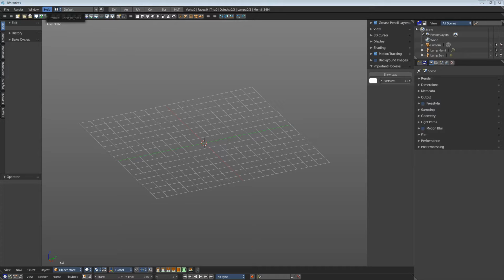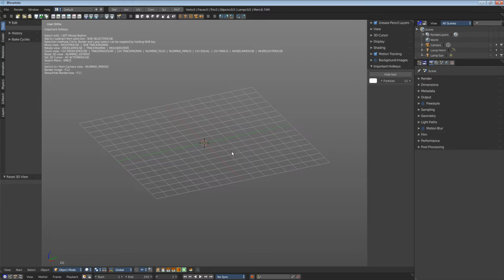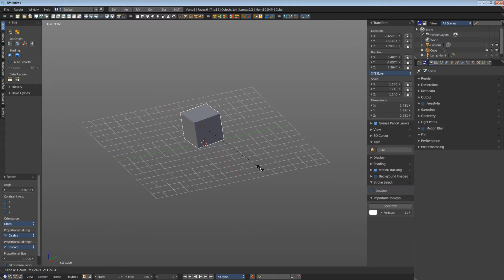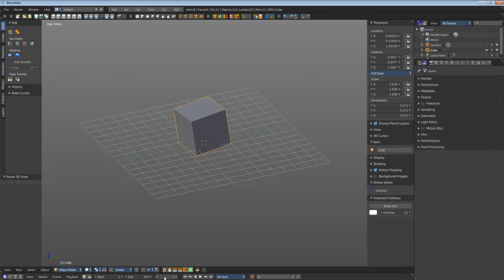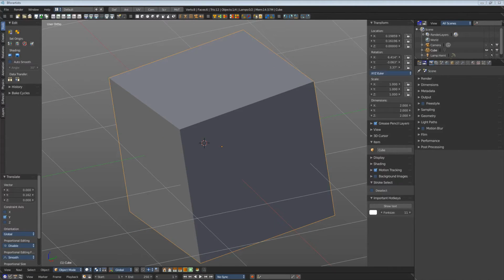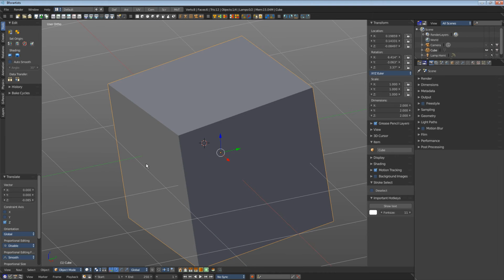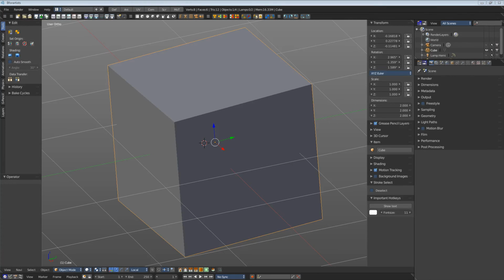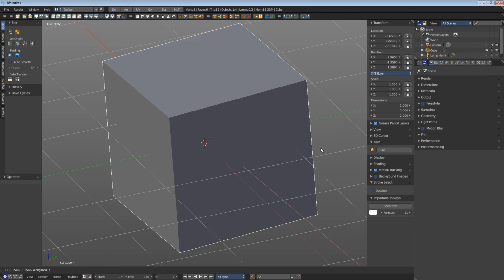Quickstart Navigation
This video tutorial explains the basic navigation in Bforartists.

Bforartists is a fork of the popular 3d software Blender.